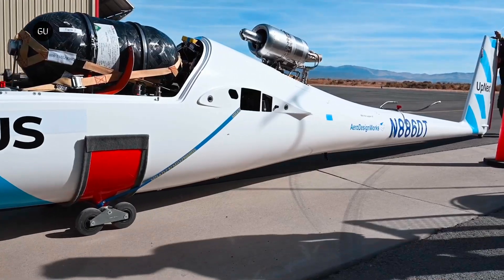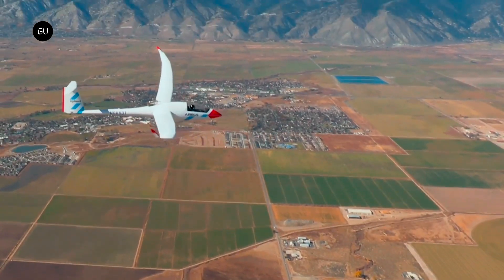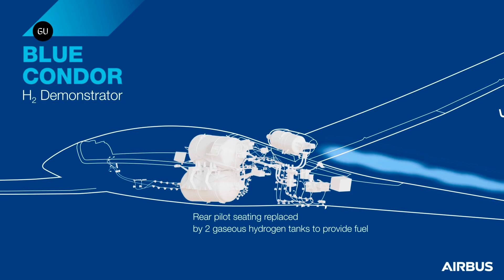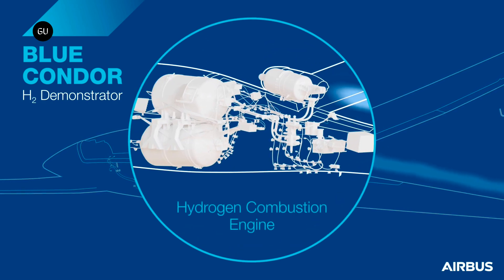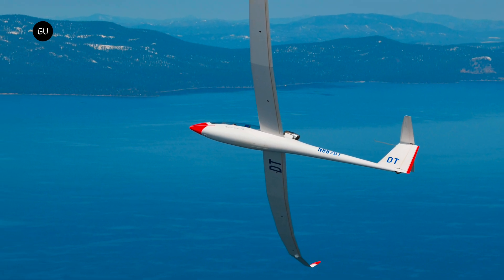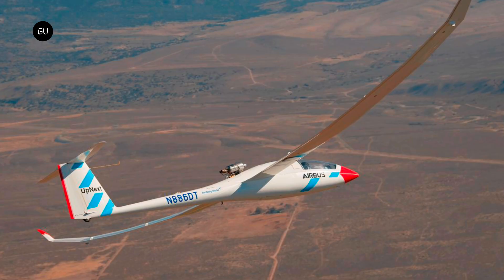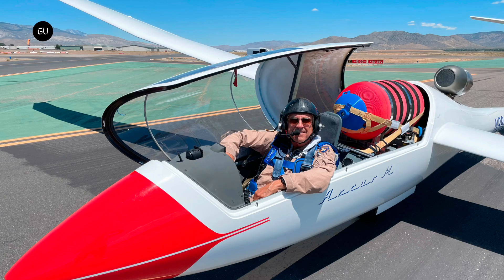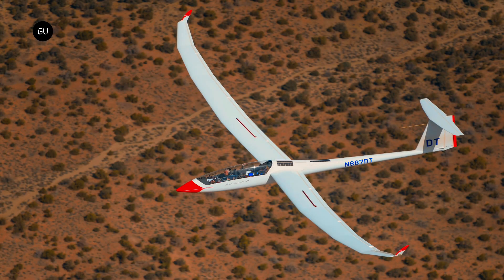Airbus Starts Hydrogen Powered Blue Condor Flight Tests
Blue Condor made its first hydrogen powered flight over Nevada in the United States recently. The flight was the Airbus first ever to use hydrogen as the sole fuel source and it kicked off a test campaign that will conclude in a contrail measuring mission in early 2024.